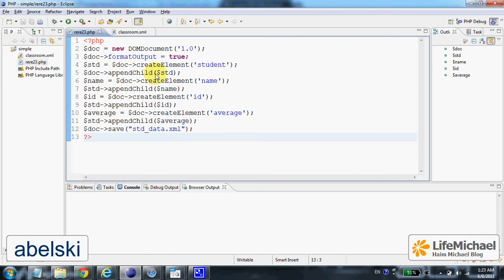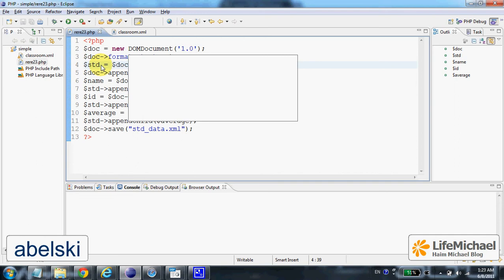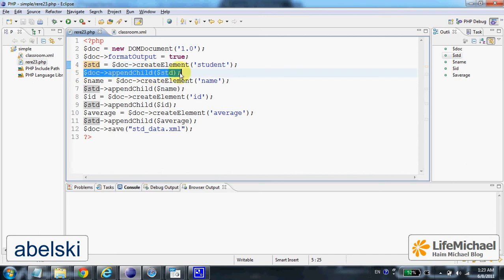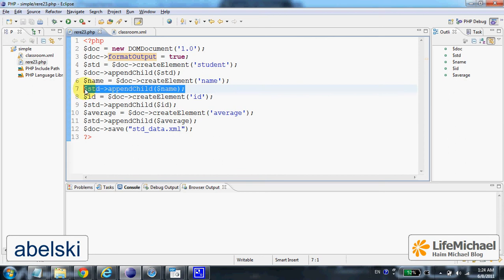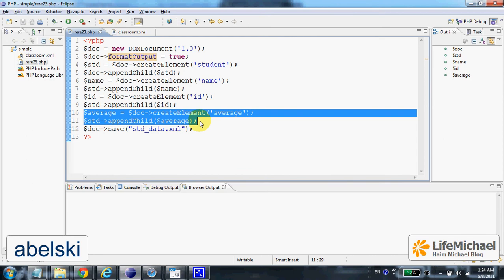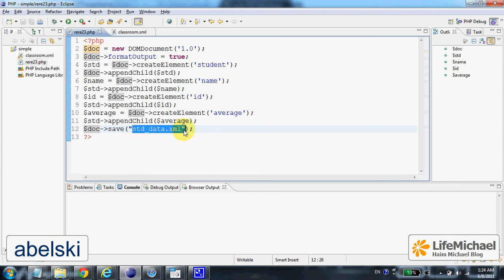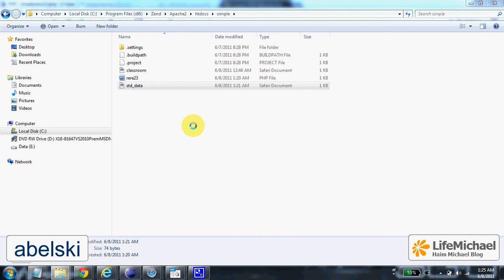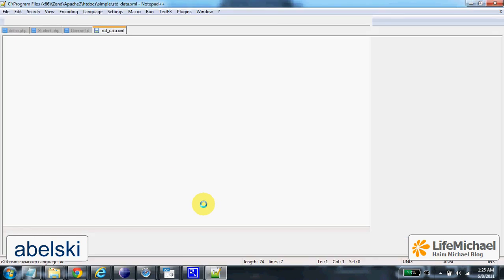The DOMDocument Class in PHP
We can easily use the DOMDocument class for the purpose of creating new XML documents.